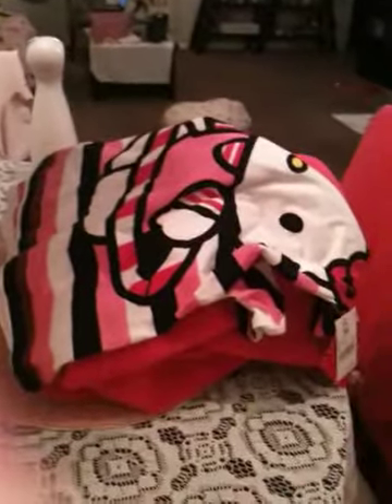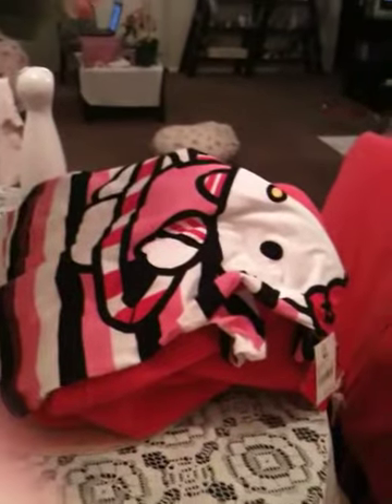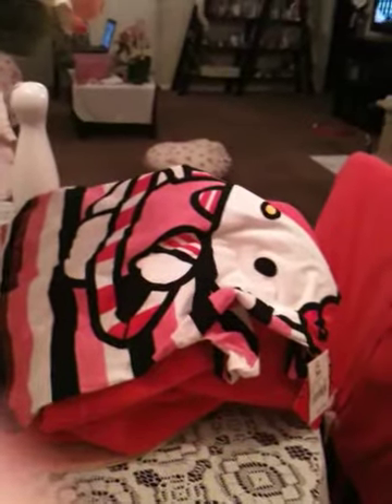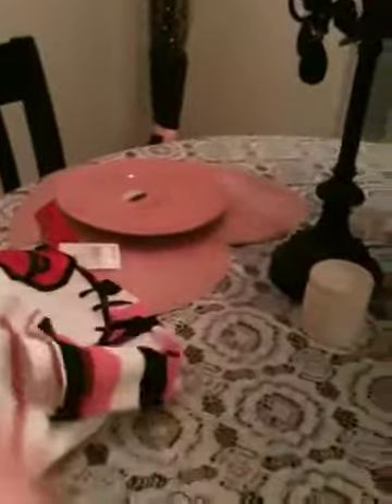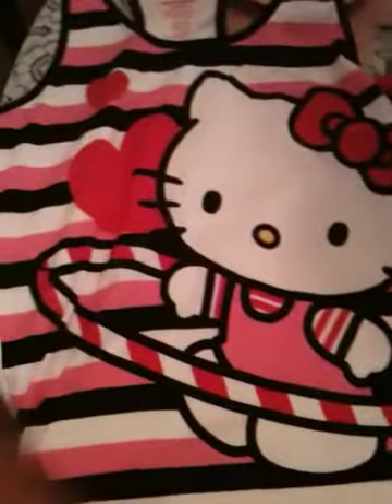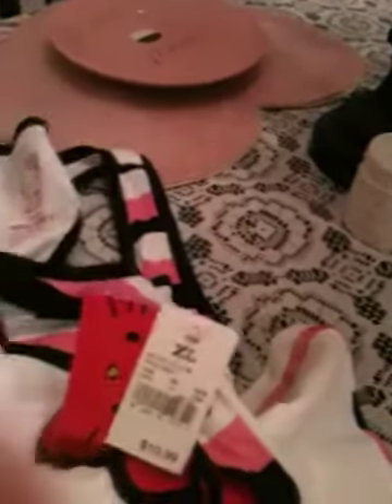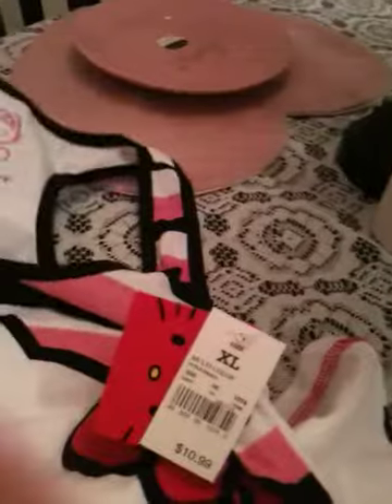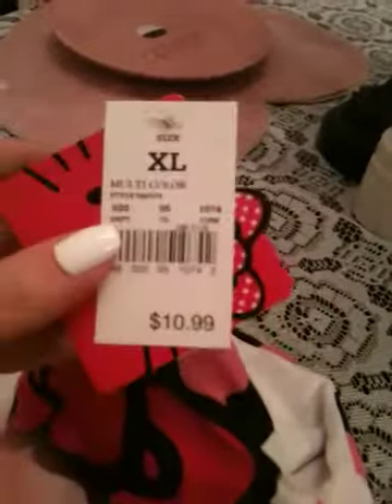Hello Kitty Target Haul!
Cute HK clothes I got from Target for my Hawaii Trip!